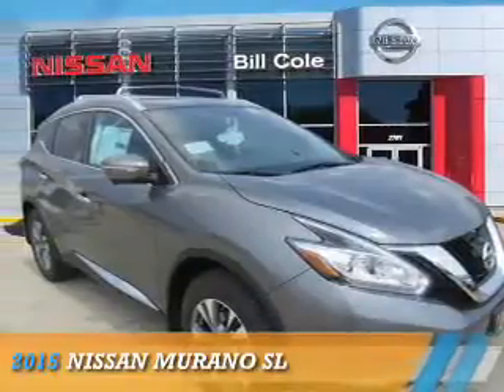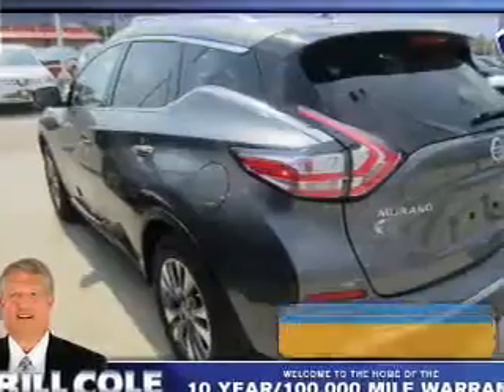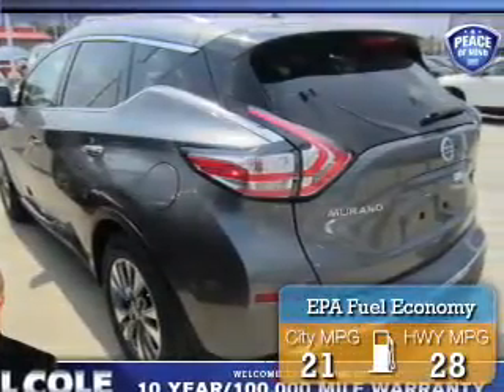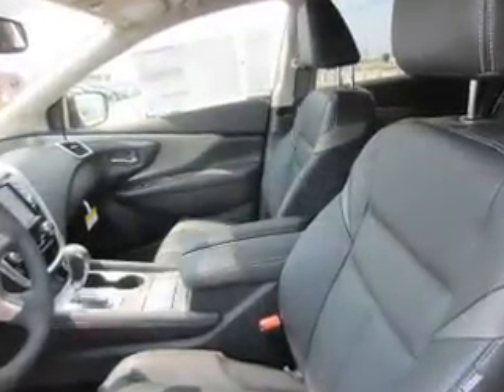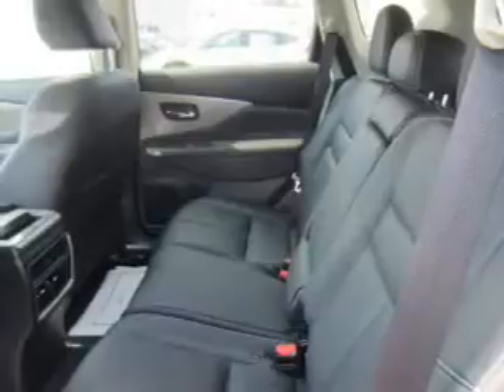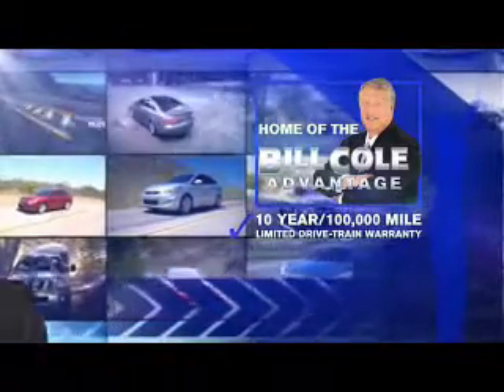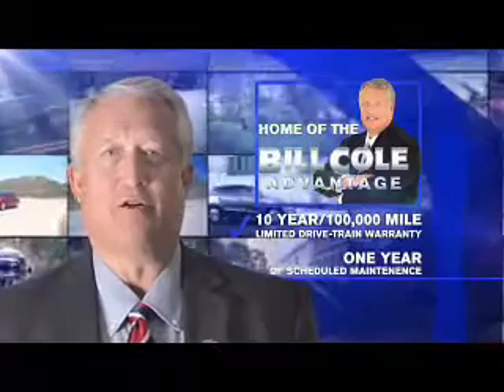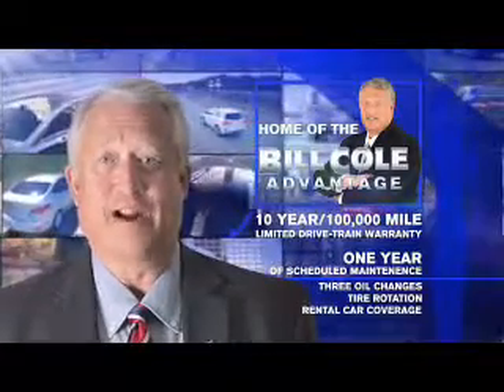2015 Nissan Murano BN3203 - Ashland KY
Year: 2015
Make: Nissan
Model: Murano
Trim: SL
Engine: 3.5 liter 6 cylinder AWD
Transmission: CVT
Color:
Mileage: 5
Address:
VIN:5N1AZ2MH1FN261988